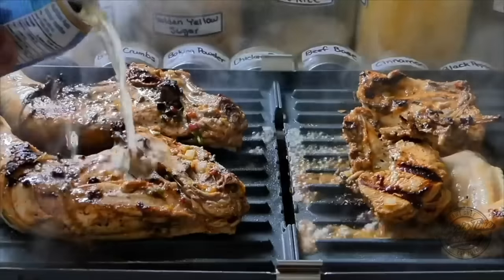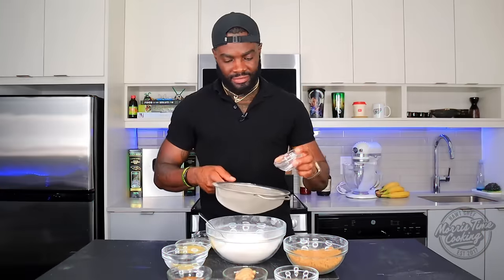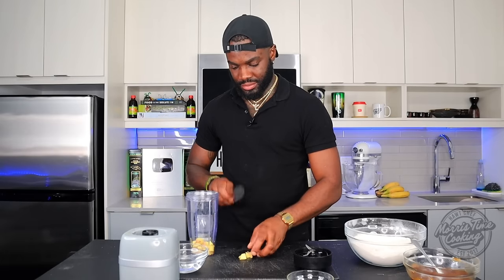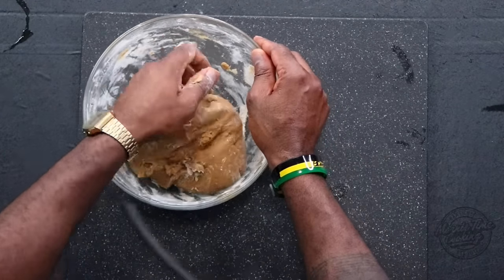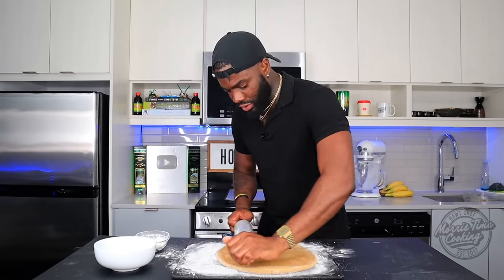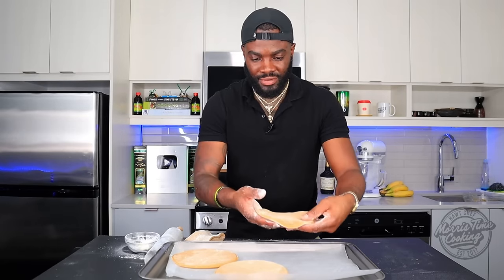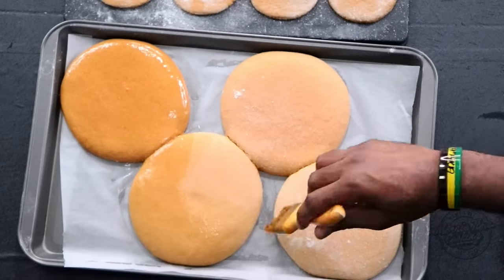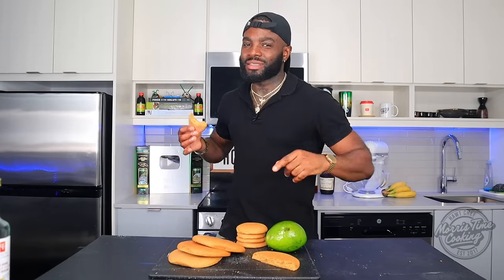HOW TO MAKE JAMAICAN GINGER BULLA | DETAILED STEP BY STEP RECIPE | Hawt Chef